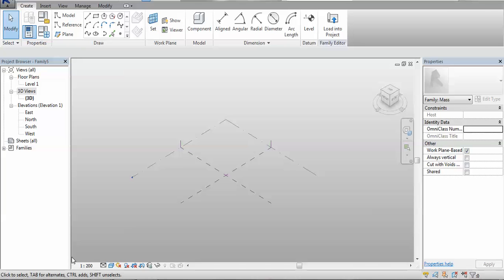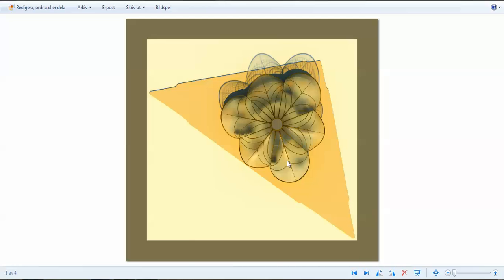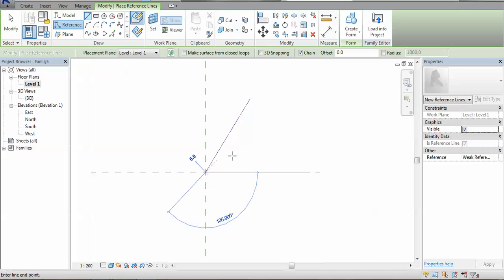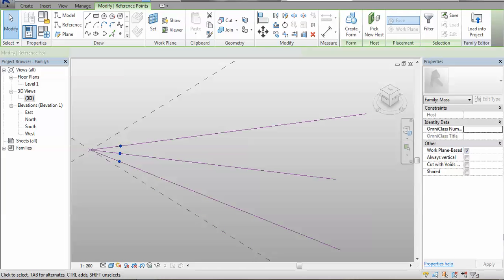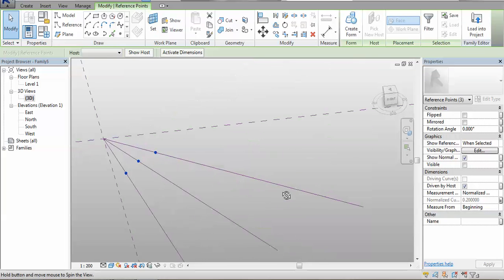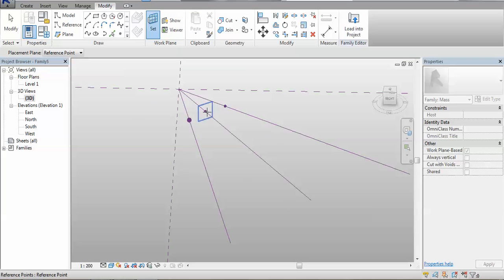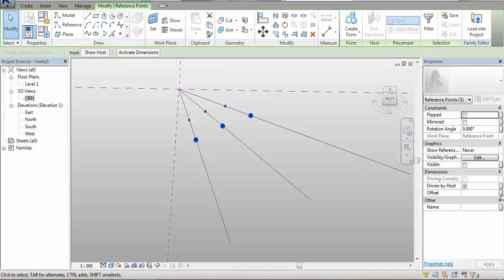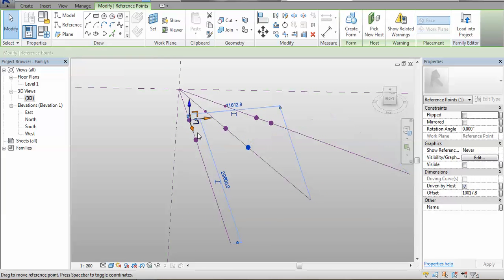1 Setting up the Rigs Reference Lines and Placing Bottom Points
Introduction to the use of numerically driven geometry in Revit Architecture 2014.